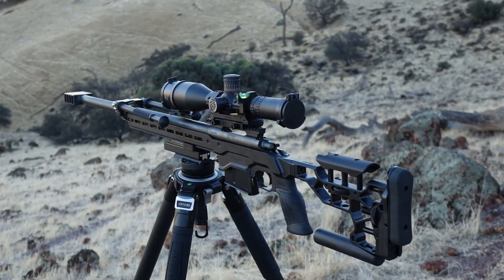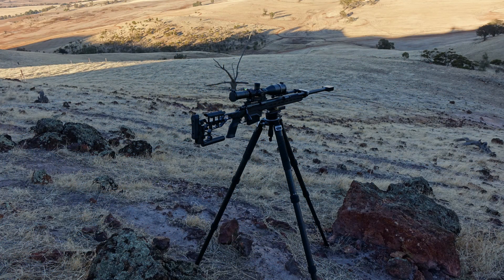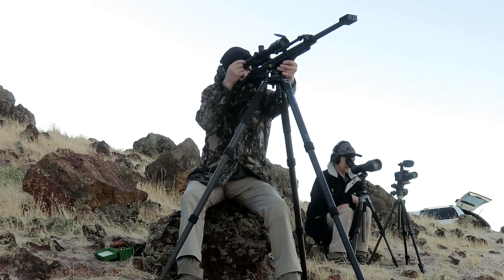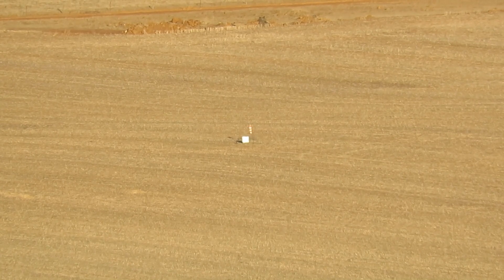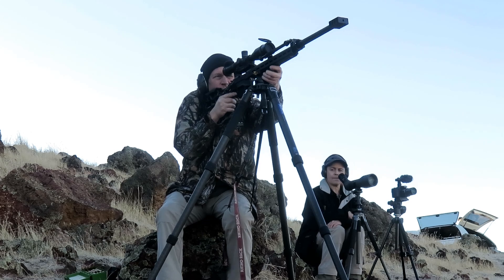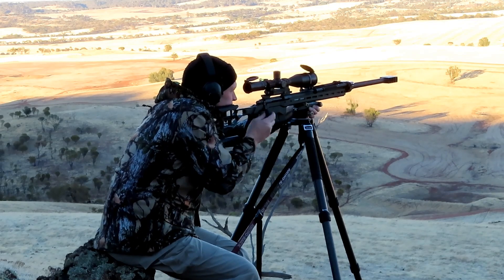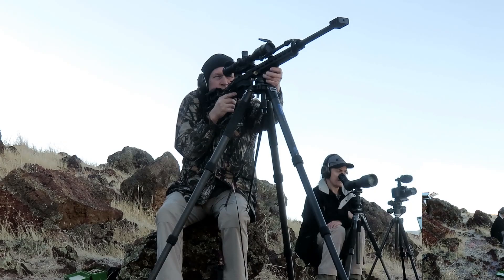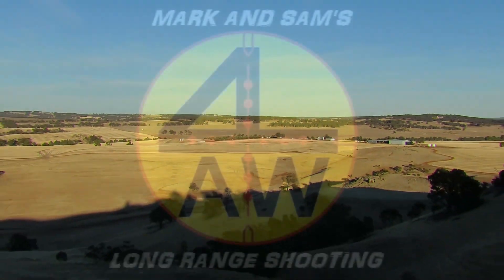Tripod ELR testing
Help us do a better job (less than a🍺)
FYI, the join button is on a laptop or pc, not on the YouTube app on you phone (🤦‍♂️🤦‍♂️YouTube)

Equipment details
Rifle:
Remington 700 Long Range 300Win Mag
Stock action (trued)
Maddco custom 1:9 twist 28" barrel
Kelvin Elite Timney Trigger
MDT ACC Chassis (shortened)
4AW 4 port muzzle brake
Mirage ULR 60 moa steel rail
ERA-TAC 0 -70 moa Adjustable 34mm scope rings
NightForce ATACR  5-25 x 56 MOAR-T SFP
NightForce Wedge 100moa  and 4AW Wedge Adaptor
4AW SLIDER with ARCA QD clamp
4AW heavy MDT bagrider
4AW Bipod system
Vortex bubble level
ARTCISE tripod with mods to fit Vortex leveling head.

Tract TORIC spotting scope

Ammo: 220grn Berger, Norma Brass, Fed LR Primers, AR2225 powder, 93.2mm OAL, mv 2930fps

Weather
75° F
28.6 inHg
36% humidity
Wind average 10mph from 1 oclock
approx 1000' asl